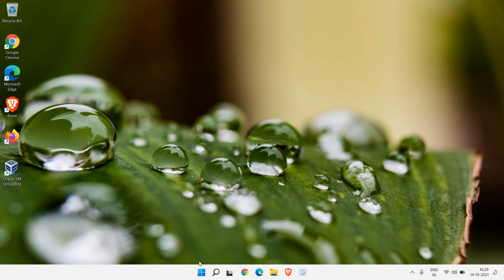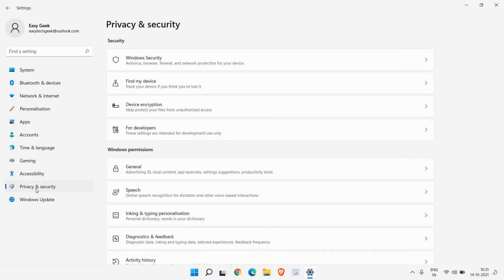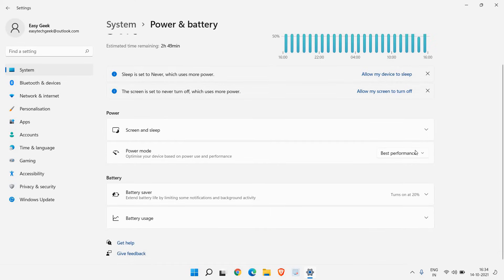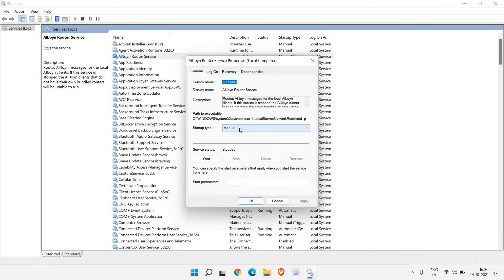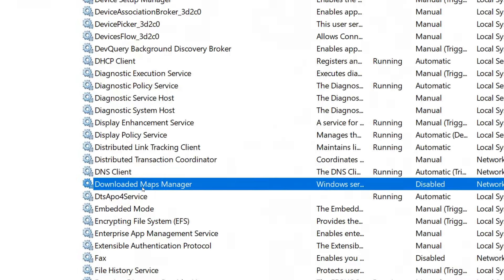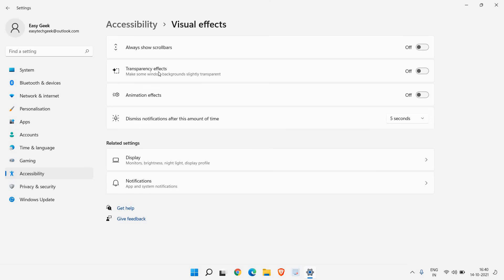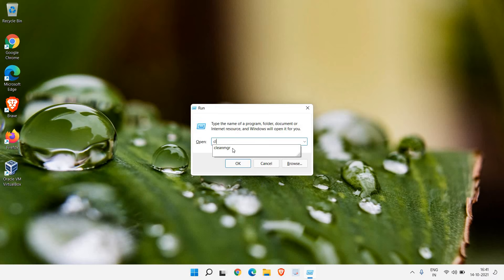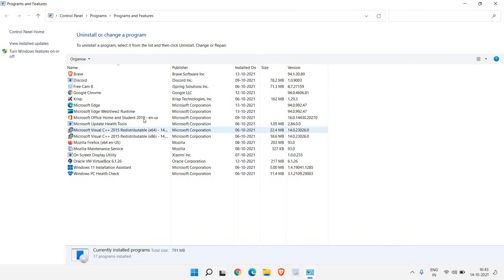Increase PC SPEED | How to SPEED UP Laptop | Speeding UP Windows 11 | Increase PC Performance Win 11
Best Tips to SPEED UP Windows 11 Make Windows 11 FASTER  Optimize Windows 11 For GAMING  and Increase FPS also Increase performance of PC Laptop Computers. Fix Slow Performance of Computer. Tips on how fix slow boot. learn how to make PC faster. Best Tips on how to speed up laptop in 2021
PC speed or speeding up windows 10. Make computer faster and speed up PC. Learn how to make your laptop faster or how to speed up computer. This will also Increase FPS or Boost FPS for Gaming. DO this if PC running slower or PC slow Startup. It's Good for Microsoft Windows OS also good for hard disk drives.